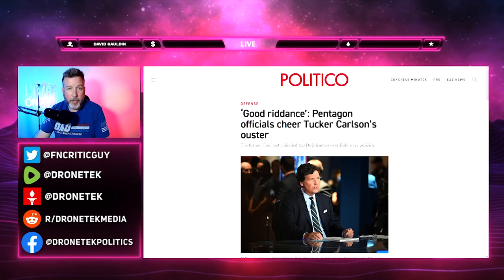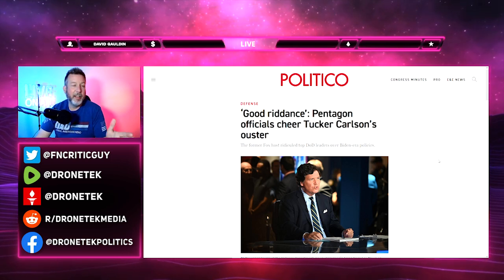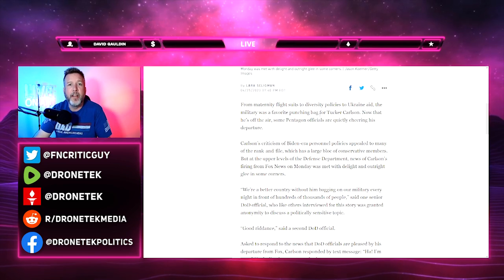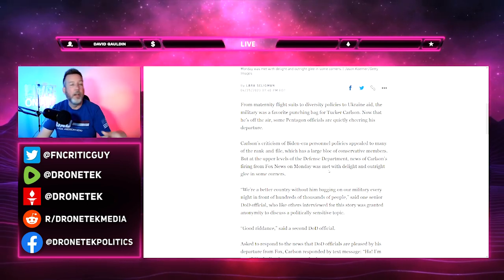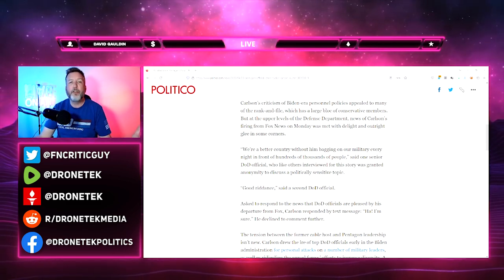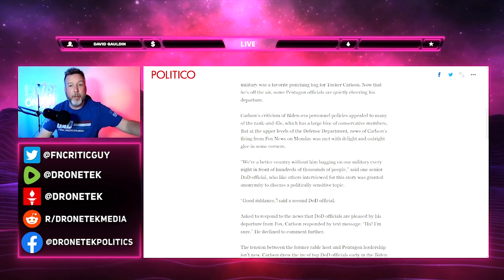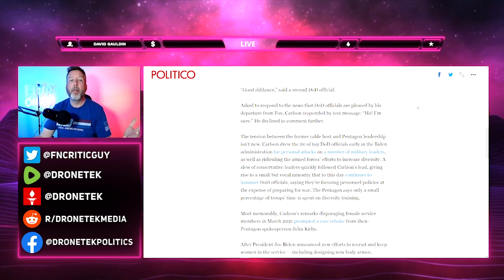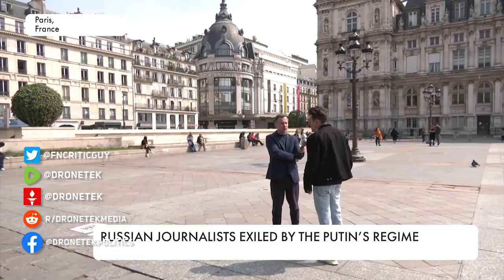WTF: Pentagon Officials CELEBRATE Tucker Carlson Ousting